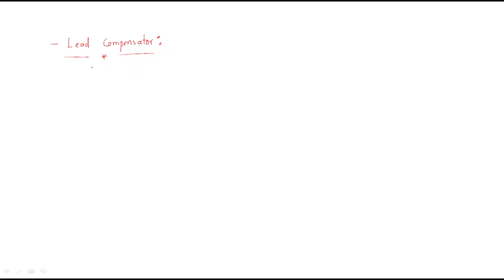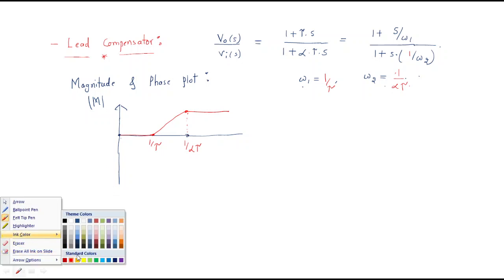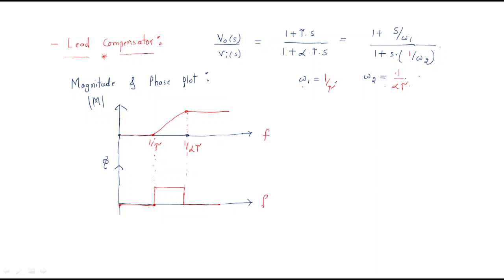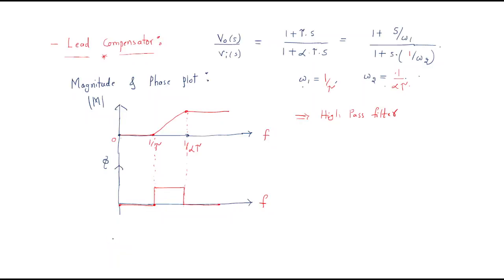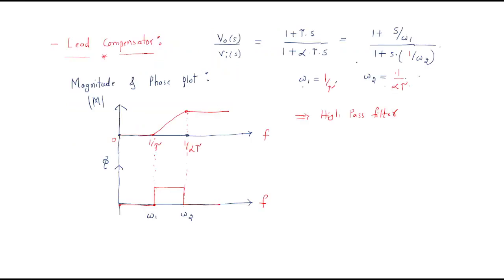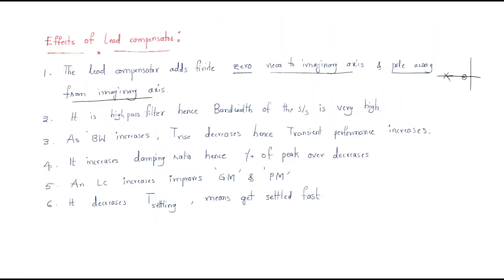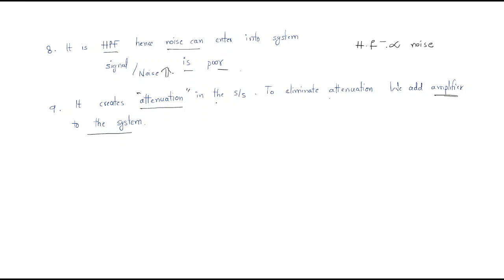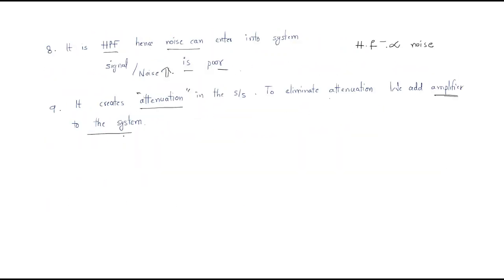Lead compensator | Effects | CS | Control Systems | Lec-131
Control Systems - Controllers & Compensators
- Lead compensator
- Effects